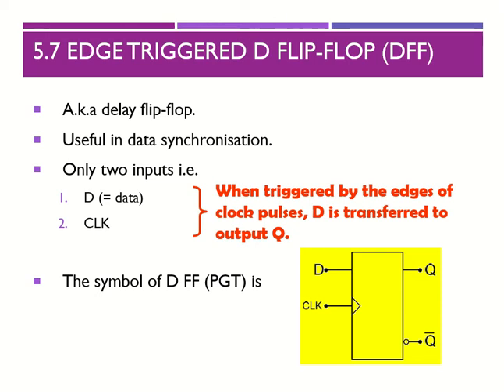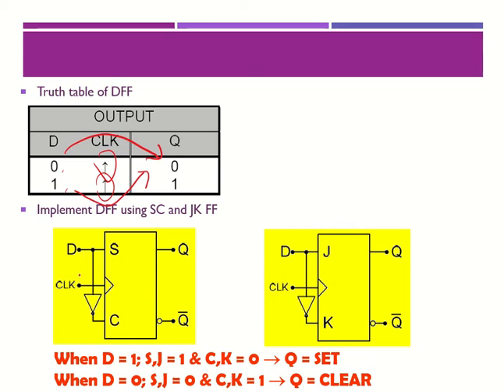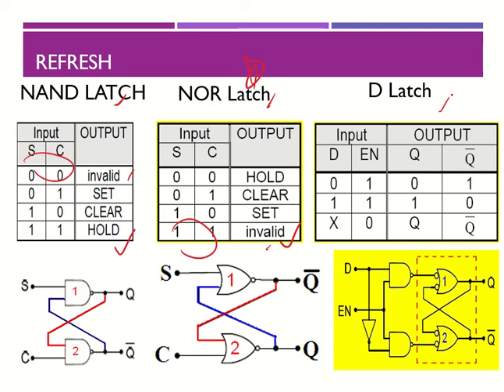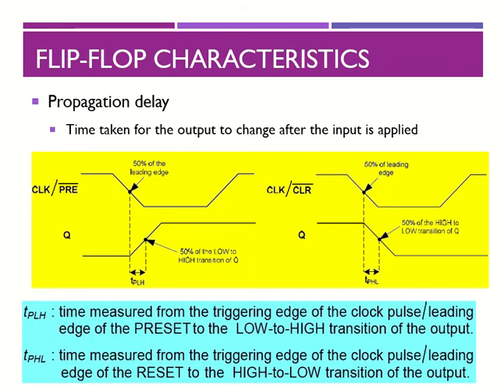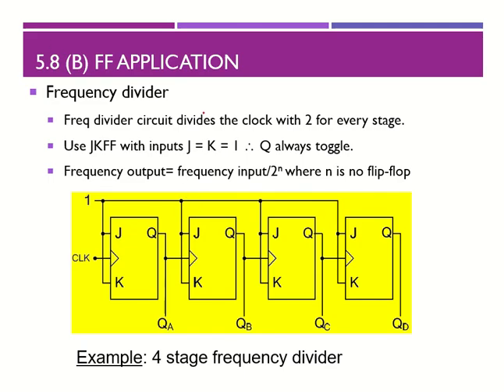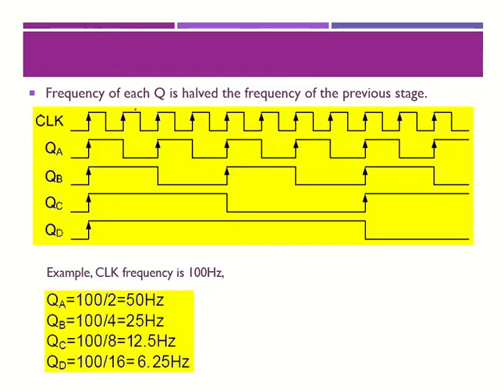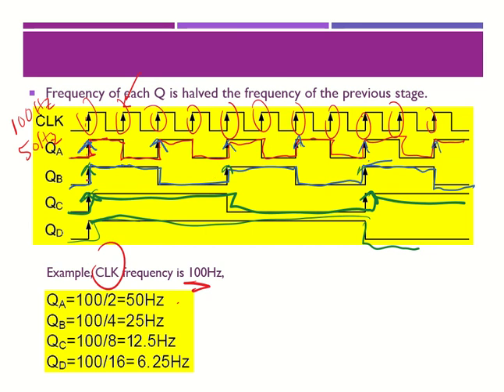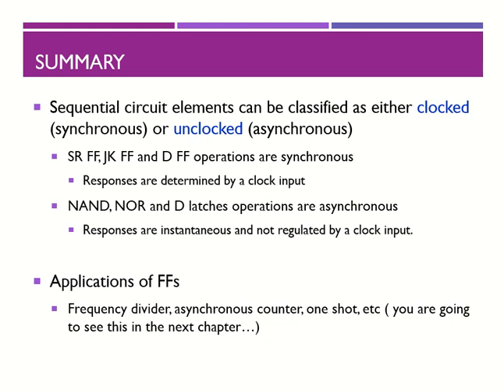D Flip Flop and Frequency Divider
The D Flip Flop and Frequency Divider has been discussed in detail